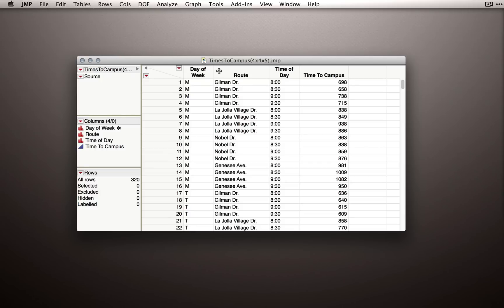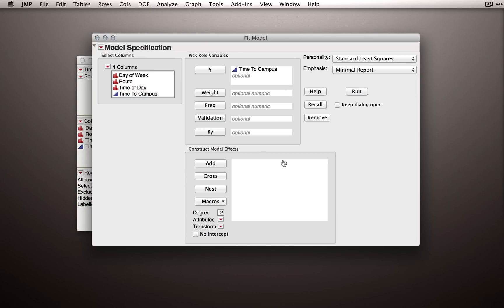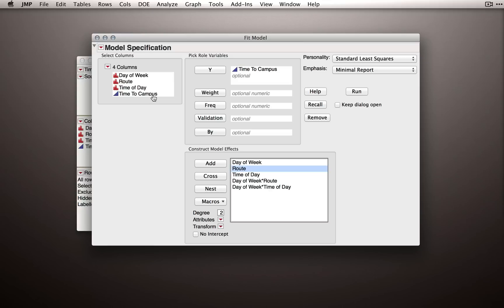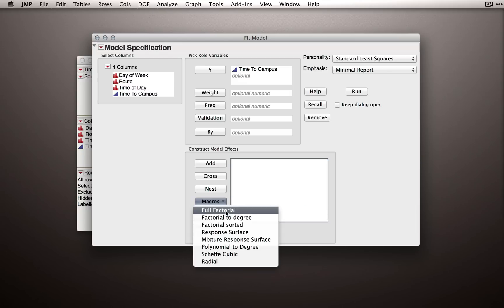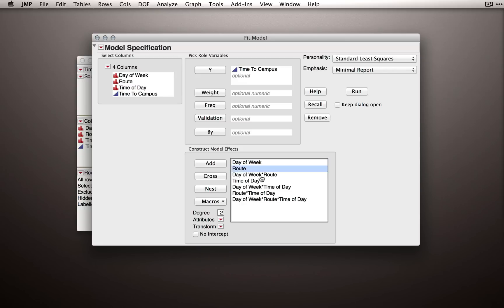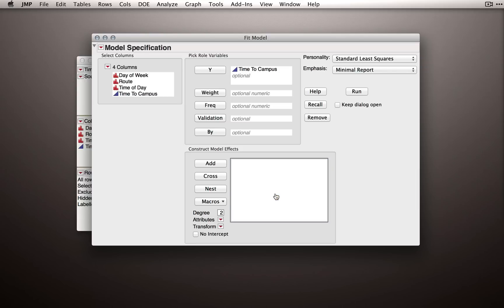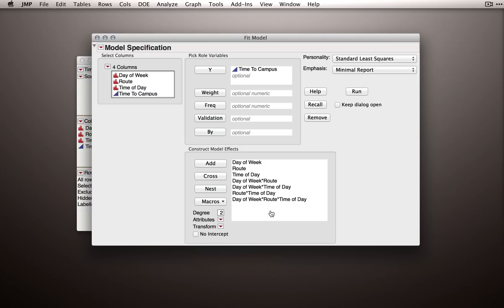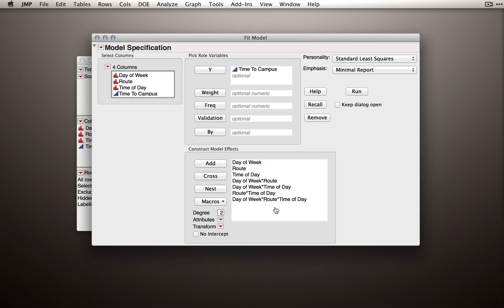Using Fit Model in JMP to set up a Three-Factor ANOVA (Module 2 7 3)